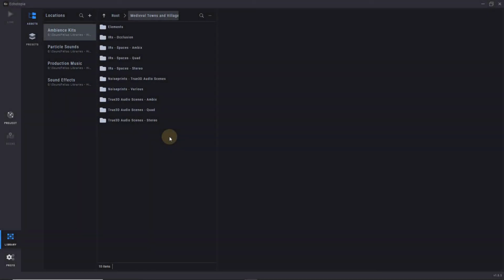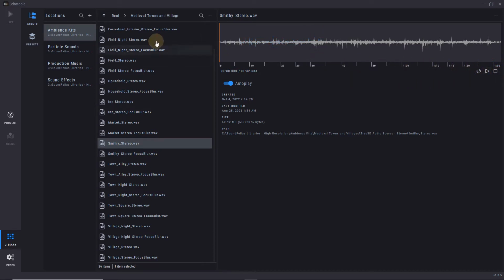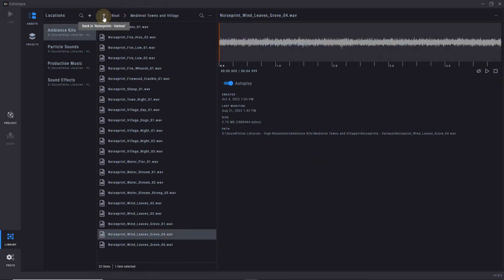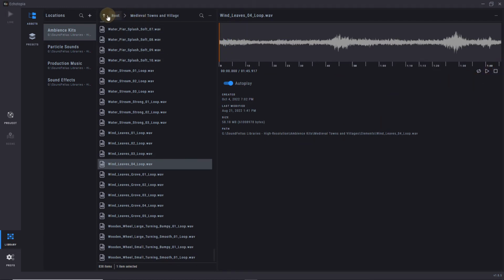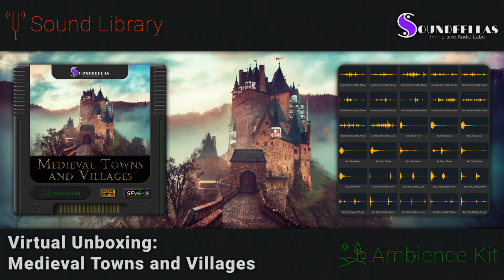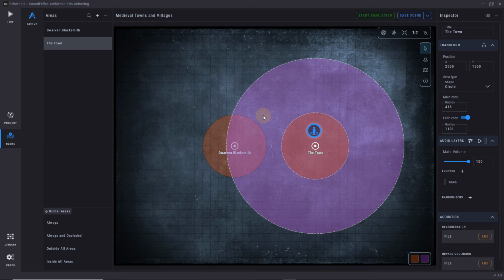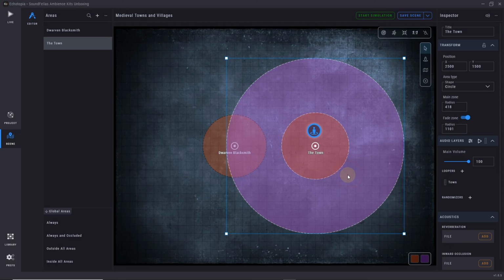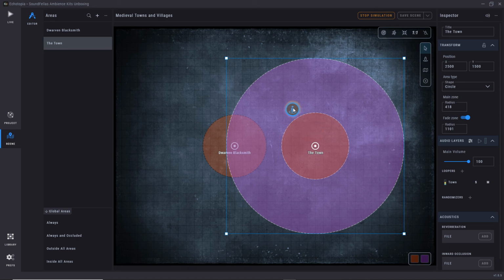Medieval Towns and Villages Sound Library - Virtual Unboxing and Use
MEDIEVAL TOWNS AND VILLAGES
Sounds of human settlements from the middle ages

A comprehensive sound library of sounds from the medieval era, created through research of the materials, technology, and the way of life of the middle ages.

As with all our Ambience Kits, this library contains different kinds of assets to help you compose custom soundscapes or create new layered sound effects that fit your project perfectly.

Furthermore, this collection includes noiseprints (aka roomtones) extracted from both the ready-made ambience scenes and isolated sound elements that contained useful textures. Those are very useful as a base to create your own ambience loops or use them creatively in other ways.

Apart from combining the isolated elements to create custom scenes or effects, this library also includes ready-made scenes produced with our innovative True3D Audio™ mixing system. Our True3D Audio™ mixing system composes the scene by layering the sound sources inside a virtual 3D scene and then renders the result taking into account the acoustics and the interaction between the sound sources, the surface materials, the occlusion of sound from structures, and the sound transmission effects of distance, temperature, and humidity. At the core of the True3D Audio™ mixing system is a high-resolution holophonic encoder that mixes everything as a spherical projection around a listener point. After compositing all the sound layers, high-quality decoders are used to export the spherical image to three industry-standard formats: Stereo, Surround, and Ambisonics, with the ability to export in any immersive format such as Hexagon, 7.1.2 Dolby Atmos Bed, Auro-3D, Cube, IMAX, Hamasaki 22.2, or custom channel configurations (those extra formats can be made upon request with minimal cost for the client, contact us with your request).

The cherry on top is the included impulse responses provided in stereo, surround, and ambisonic formats. We include both reverberation IRs and occlusion IRs (a first), so you can use them with convolution in your projects to create ultra-realistic soundscapes. The reverberation IRs are also made using our proprietary True3D Audio™ mixing system for a realistic 3D reverberation.

This is an amazing sound library, tailor-made after long research to fit the aesthetics of the middle ages. Towns, castles, villages, fields, groves, wind through trees, small and large crowds, wagons, songbirds, farm animals, dogs, and much more, come together to create amazing medieval soundscapes.

SUGGESTED USE
medieval era settings, victorian era settings, antiquity, fantasy, adventures, historical, documentaries, mockumentaries, educational videos, virtual tours, simulations, reenactments

SPECIFICATIONS
The package contains 13 already designed sound scenes to use as ambience loops in stereo, surround, and ambisonic formats with additional FocusBlur™ versions of all files, to sync with any visuals without breaking audiovisual spatial coherence. Additionally, the package also includes 838 isolated elements, 35 noiseprints, 4 occlusion impulse responses, and 8 space reverberation impulse responses. All files in pristine (PCM) wave files (WAV) at 96 kHz / 24-bit resolution with an uncompressed size of 8.22 GB.

CHAPTERS
0:00 Intro
0:19 True3D Audio
0:45 True 3D Audio Scenes
2:09 Noiseprints
3:05 Elements
4:13 Space Impulse Responses
4:43 Occlusion Impulse Responses
4:55 Space Impulse Response Demo
6:07 Occlusion Impulse Response Demo
6:55 Echotopia Demo
9:26 Outro